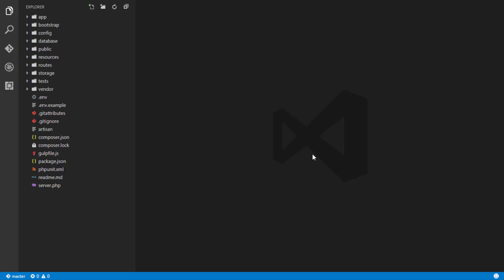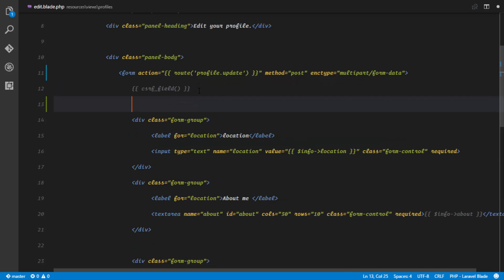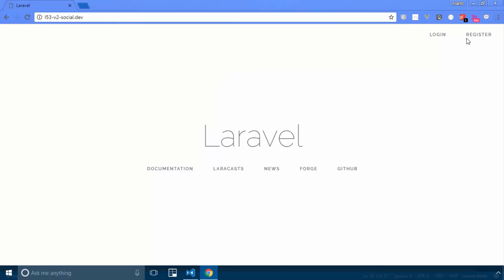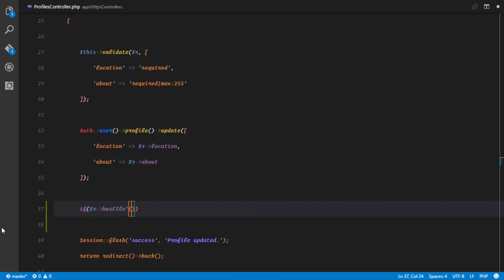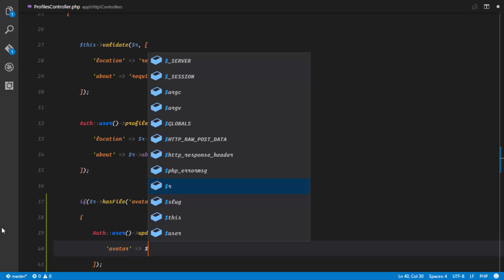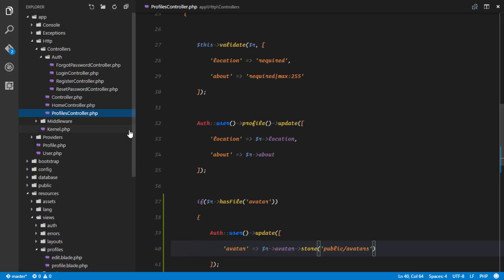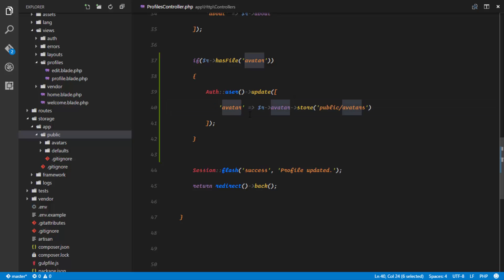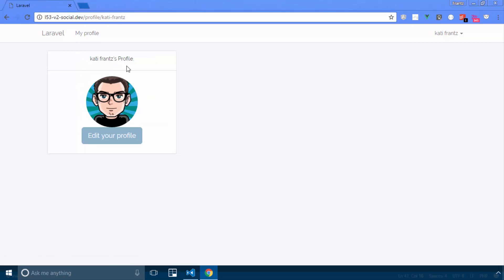Social network in Laravel 5.3 and Vuejs 2.0 #6 Updating user's avatar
Let's build a complete application with the Laravel 5.3 and Vuejs 2.0. In this video, we updated user's profile, uploading the avatar to laravel's default storage